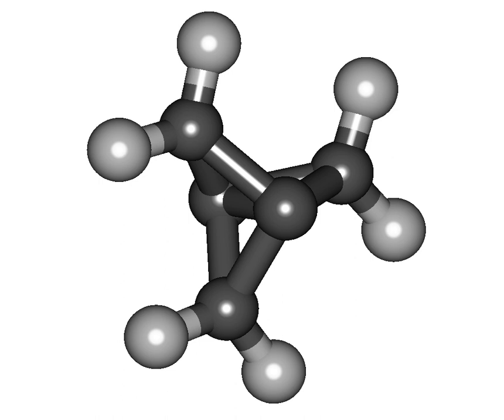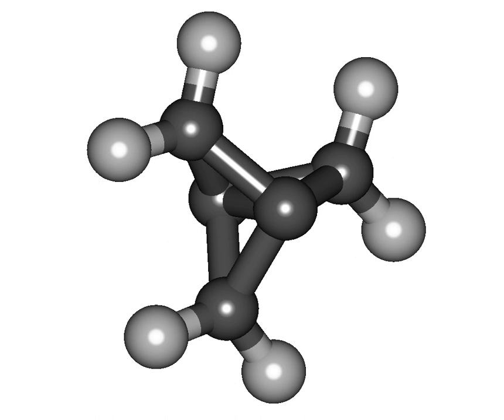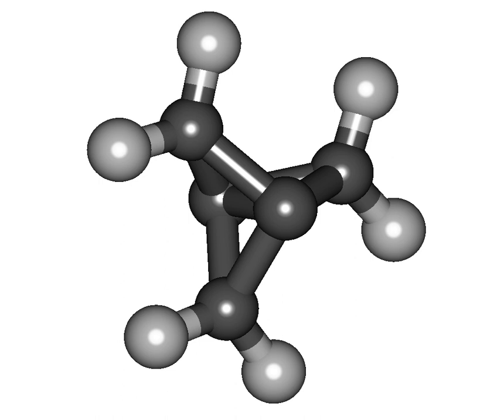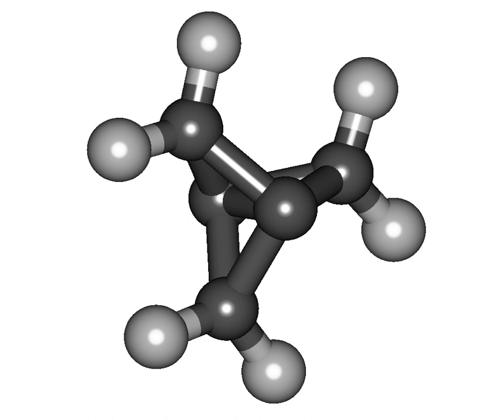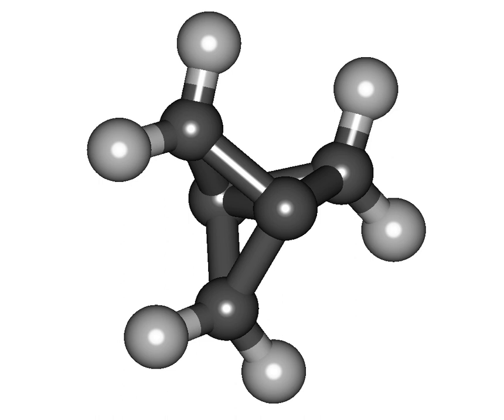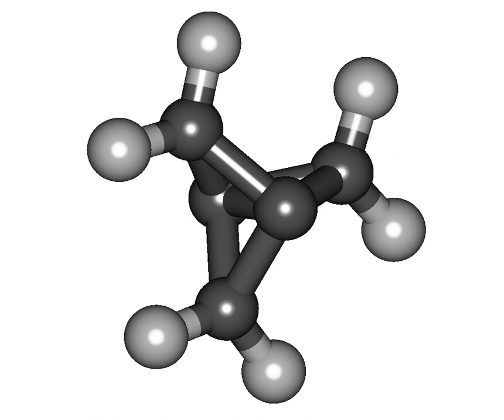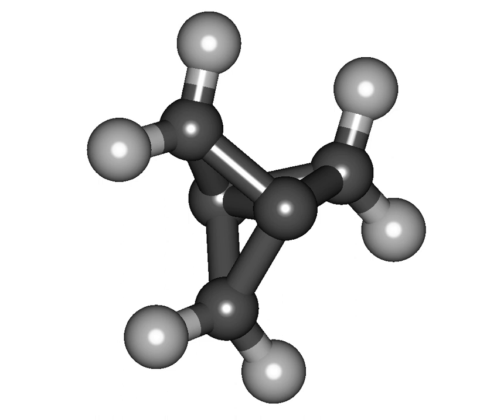Baeyer strain theory | Wikipedia audio article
00:00:45 1 Angle strain (Baeyer strain)
00:00:56 1.1 Alkanes
00:02:26 1.2 Angle strain in alkenes
00:02:36 2 Examples
00:02:46 3 Application
00:03:16 4 See also
00:07:20 5 References
00:07:50 See also

- Socrates

SUMMARY
In  organic chemistry, ring strain is a type of instability that exists when bonds in a molecule form angles that are abnormal.  Strain is most commonly discussed for small rings such as cyclopropanes and cyclobutanes, whose internal angles are substantially smaller than the idealized value of approximately 109°.  Because of their high strain, the heat of combustion for these small rings is elevated.Ring strain results from a combination of angle strain, conformational strain or Pitzer strain (torsional eclipsing interactions), and transannular strain, also known as van der Waals strain or Prelog strain.  The simplest examples of angle strain are small cycloalkanes such as cyclopropane and cyclobutane.